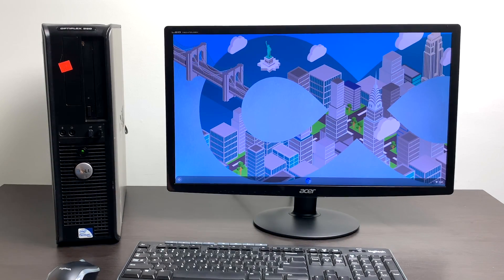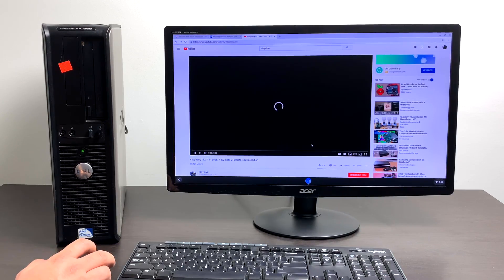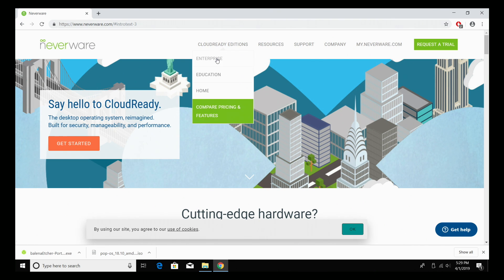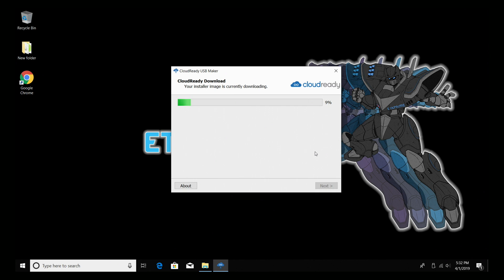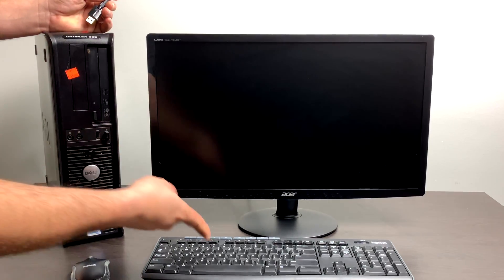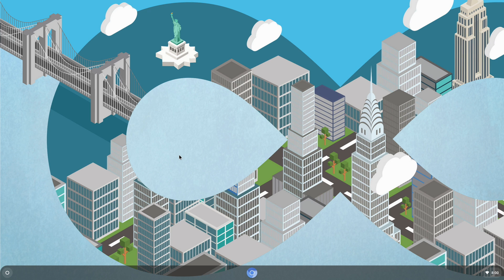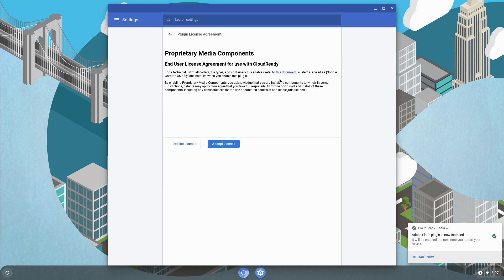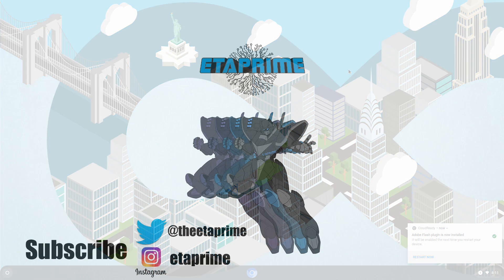Turn An Old Computer Into A Chrome Book Chrome Box All On A USB DRIVE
In this video, I show you how to turn your old Laptop Desktop PC into a Chrome Book or Chrome Box by installing Cloud Ready a CUstom Chrome OS / Chromium Operating system and run it all from a USB Stick/Drive.
This is a great way to repurpose those old PCs LAptops and Desktops!

Wifi Adapter